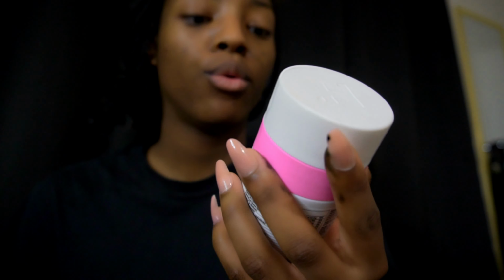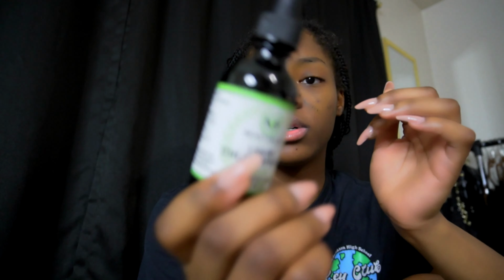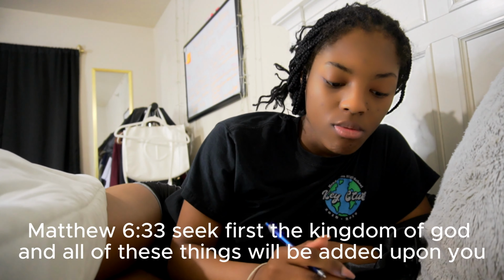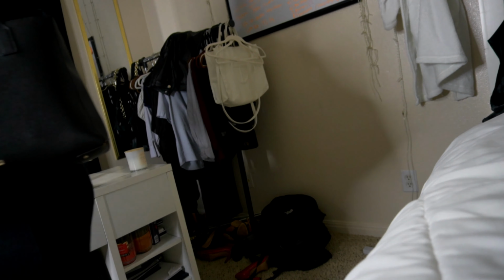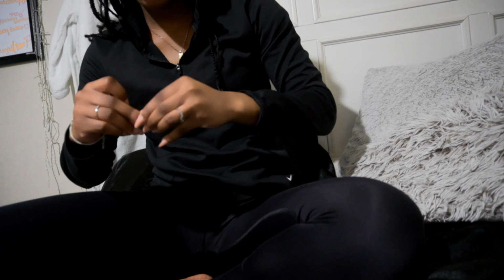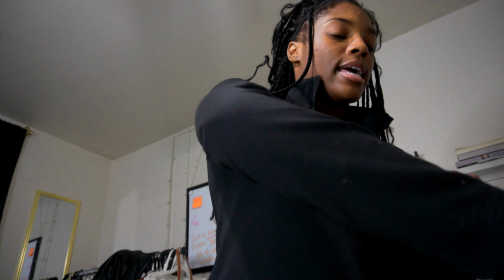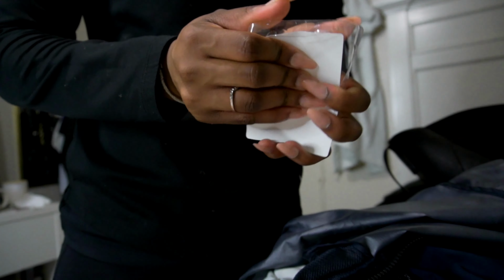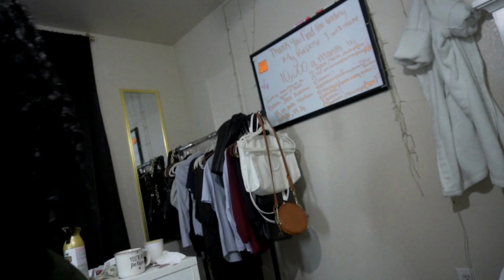PRODUCTIVE DAY IN MY LIFE ( celebrating, good eats, sephora, health + relationship with christ)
Hey Gurls! 🤍 WELCOME TO A

SOCIALS
UGC PORTFOLIO-
Faq🤍
Camera: Sony ZVE10
Age: 21 years young
Major in College: law
Editing Software: